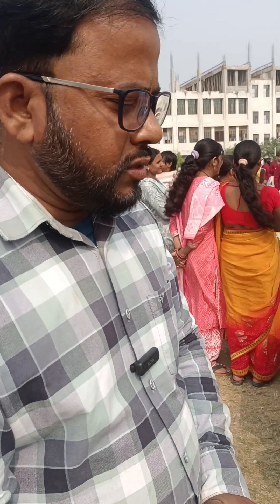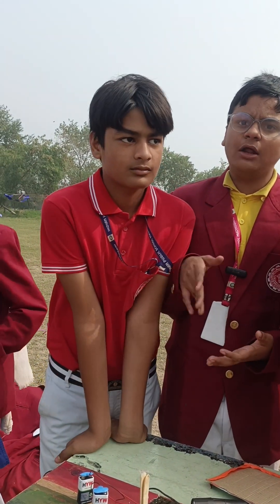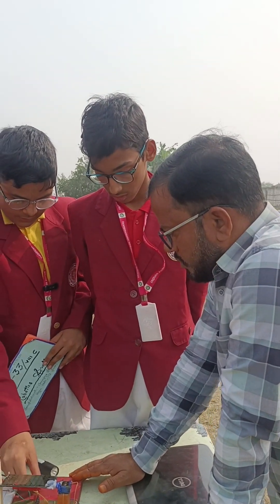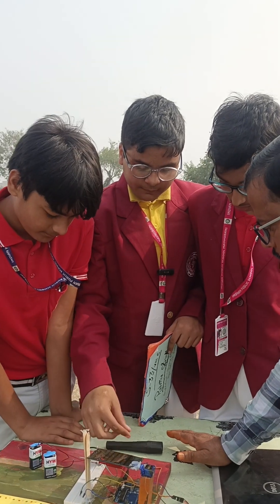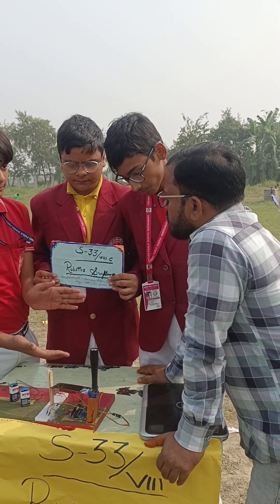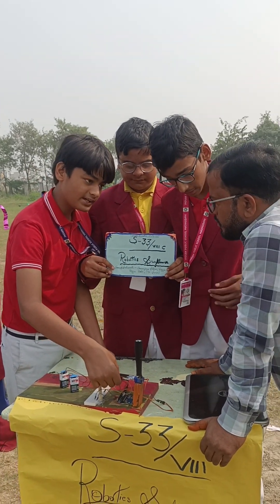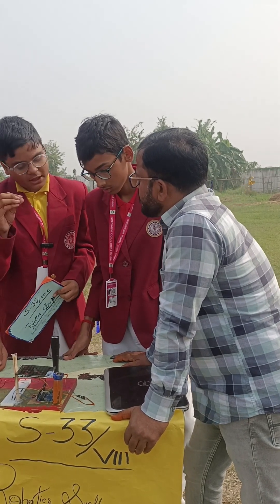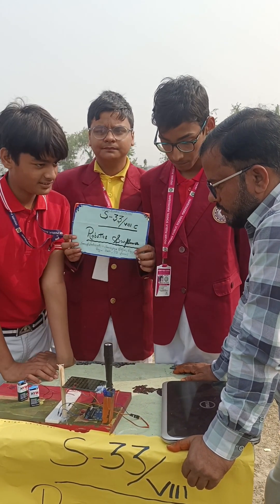इंडियन पब्लिक स्कूल के क्लास 8 के छात्रों का बेहतर प्रदर्शनी को देखकर चौंक जाएगा